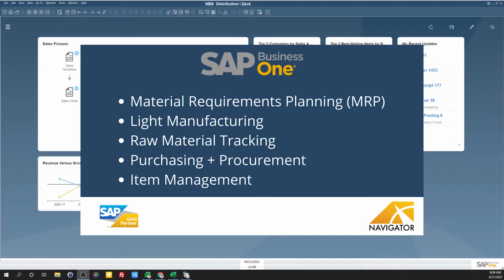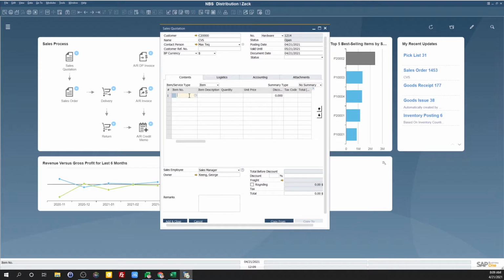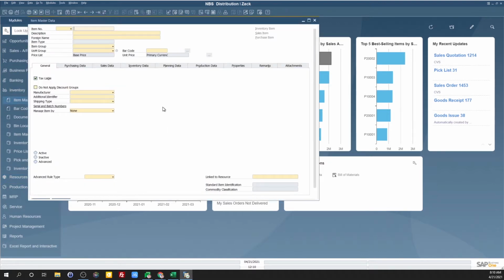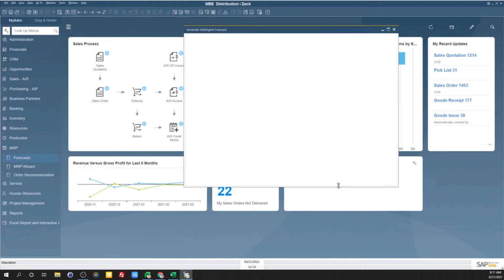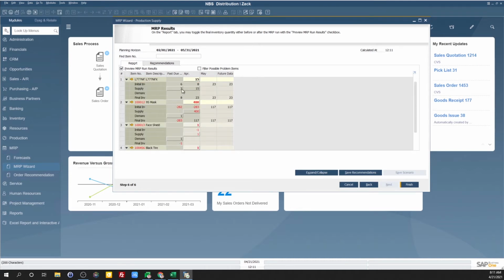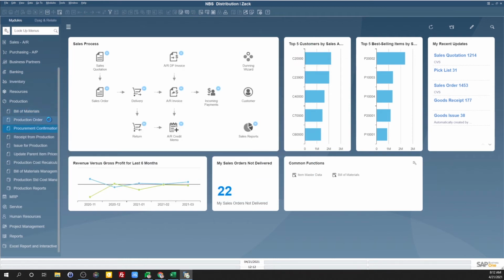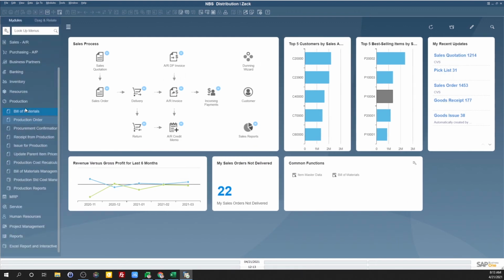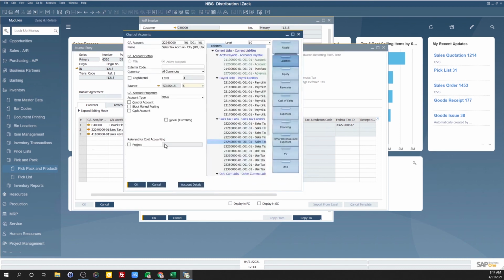Furniture + Home Decor Manufacturing ERP Software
Are you a Furniture + Home Decor manufacturing company looking for an ERP solution that fits your business?

You may be struggling with or looking for a solution that can do the following:
Accounting
Light Manufacturing (such as gluing cloth and foam to wood frames)
Job costing
Quoting
Tracking raw materials
Purchasing + Procurement
Inventory management
Light Distribution
Order Management

Watch this 6-minute demo and witness SAP Business One's powerful Material Requirements Planning (MRP), Forecasting, Bill of Materials (BoM) + Work orders, Production Costing, Purchasing, Production (Pick + Pack) modules within the end-to-end SAP solution.

Want to see more or get in touch?